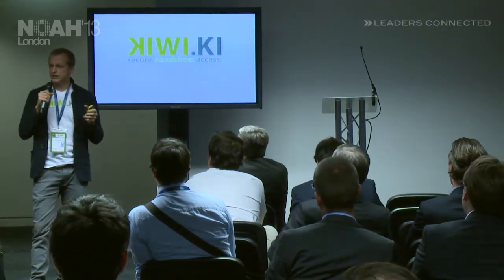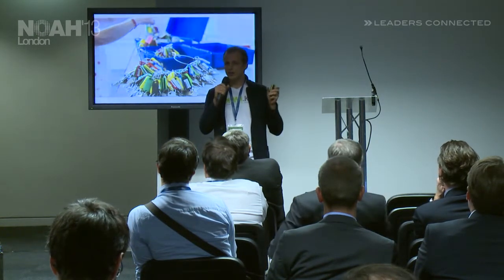Pitch - KIWI.KI - NOAH13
Pitch - Presentation by Christian Bogatu - Founder & CEO, KIWI.KI at the NOAH 2013 Conference in London, Old Billingsgate on the 13th of November 2013.

Session Overview:
• KIWI.KI provides secure hands free (app) access for apartment buildings that works
similarly to keyless remote systems from cars